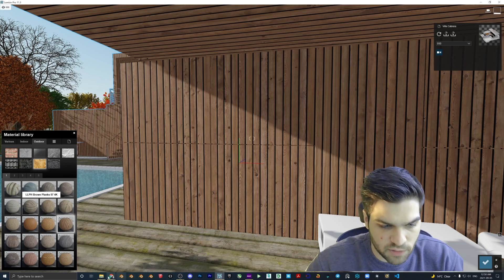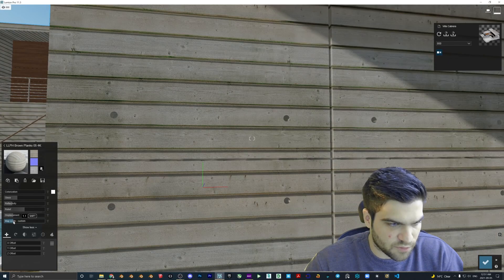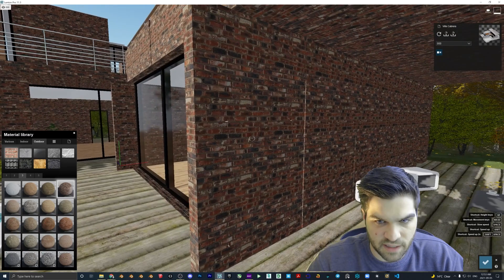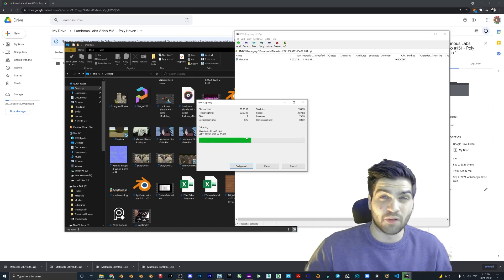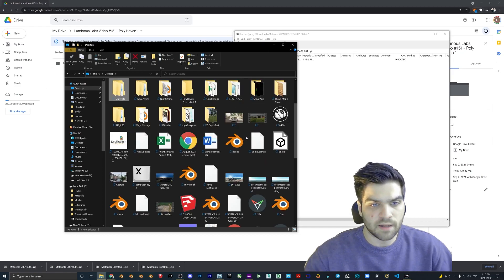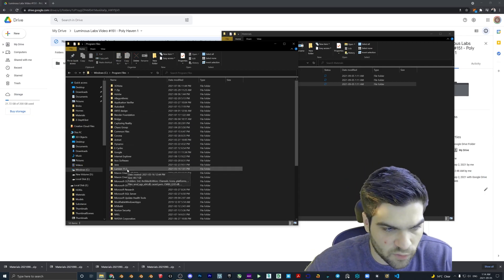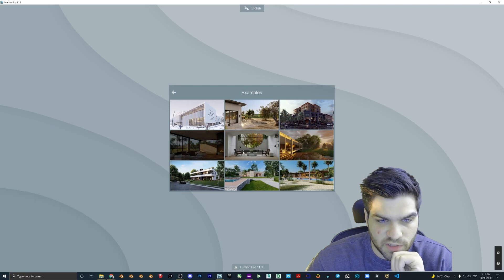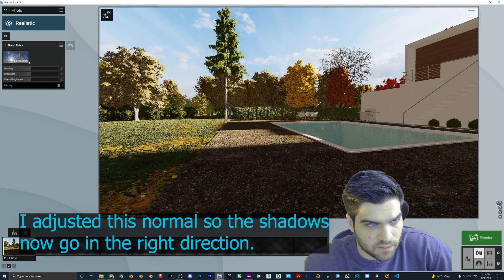FREE POLY HAVEN Textures! Lumion Materials! Part 1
This took me a while to pull together but now that I have all of them together expect the other videos to be coming out very soon! If you find any materials that seem to have a problem with them or are organized incorrectly, let me know and I will adjust them in the google drive file.

In the video I had four separate material folder downloads. I realized I made the stupid mistake of not zipping them. I have fixed this and everything should now be able to be downloaded together.

If you have trouble installing, watch my iMeshh materials video which can be found in the other videos section below.

To install these materials, go to your documents and find the Lumion folder. For me this is the path but it will change for you:
C:\Program Files\Lumion 11.3\ArchitectEdition\Project\Materials

Timestamps in the video:
Example Video 0:00
Intro Video 1:00
Showing The Textures 1:10
Downloading Textures (ZIP Now Available) 5:36
Place All Materials In Lumion Library 8:00
Checking Materials Are In 9:30
Conclusion 10:38